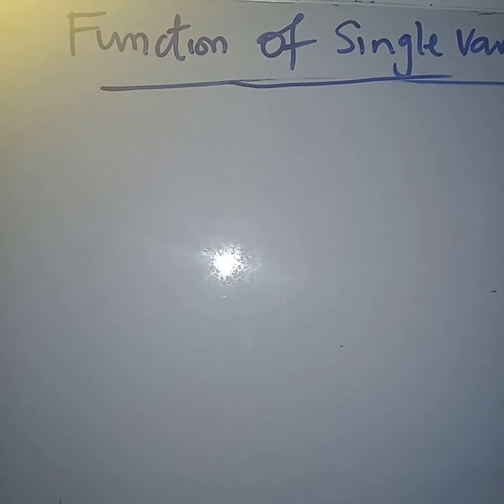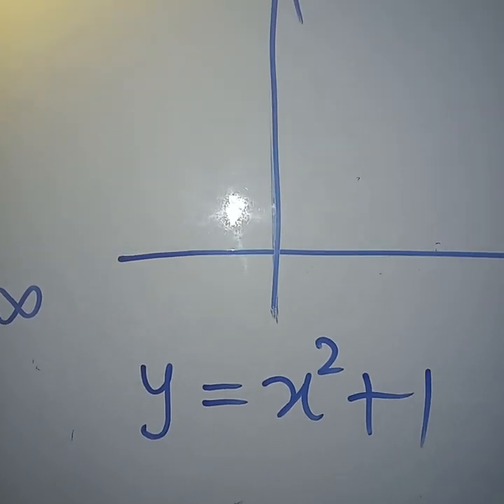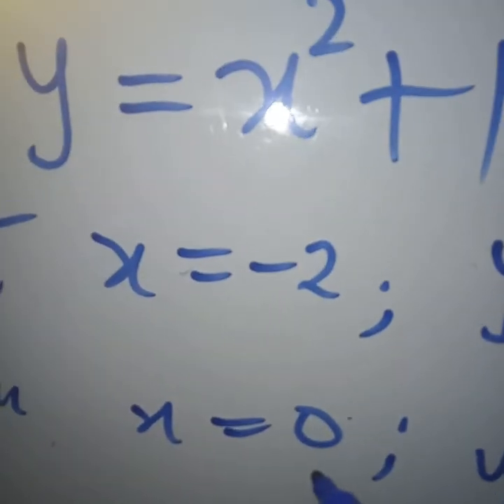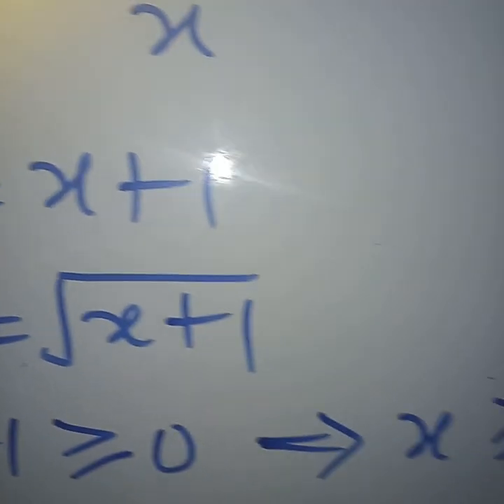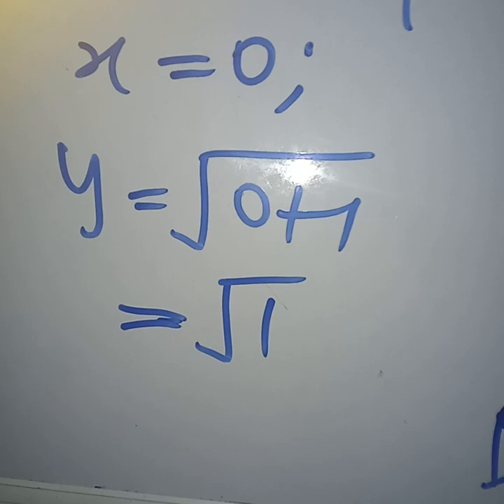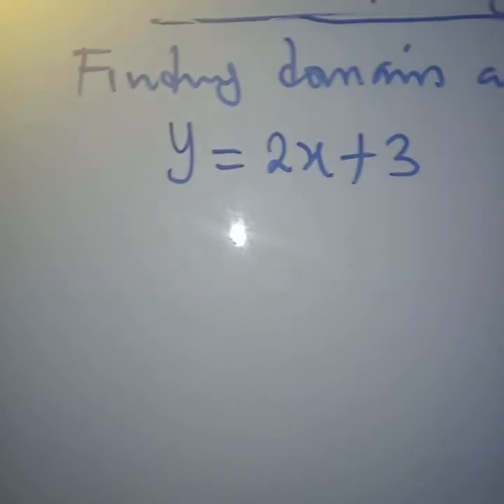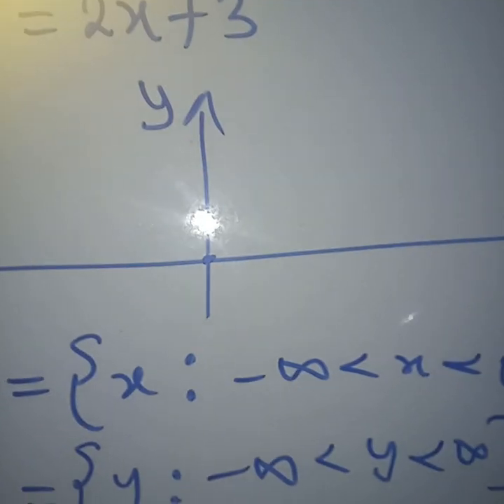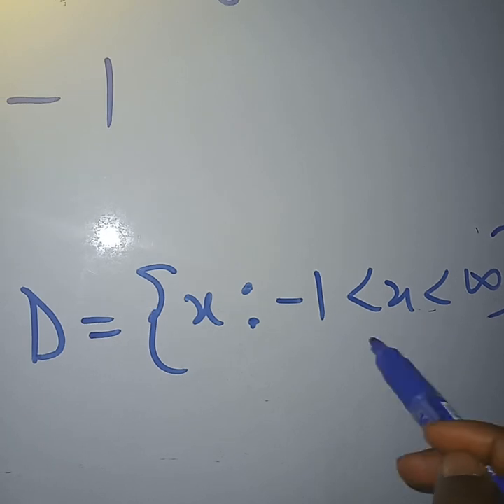Function of one variable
In this video, a simple technique of identifying an equation that is a function is briefly discussed with two examples.